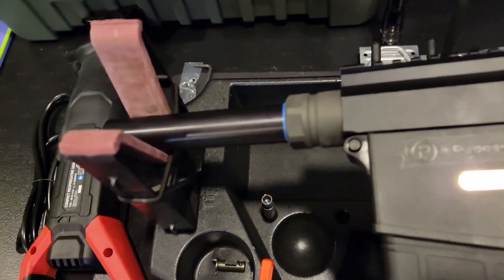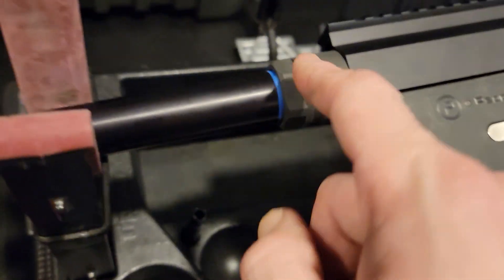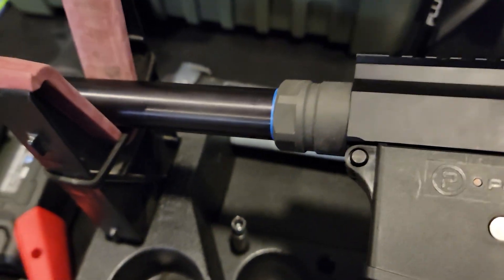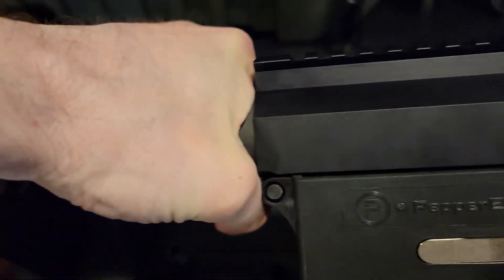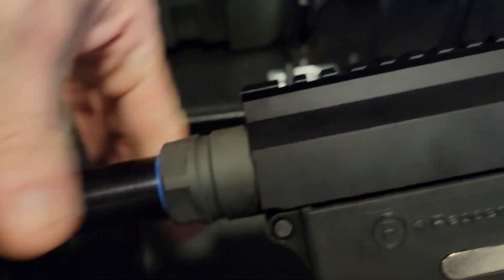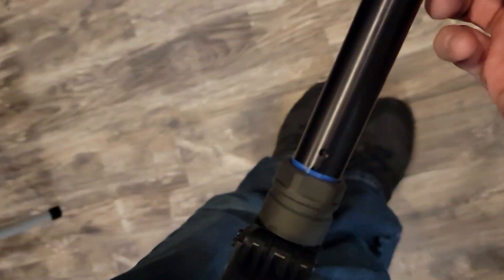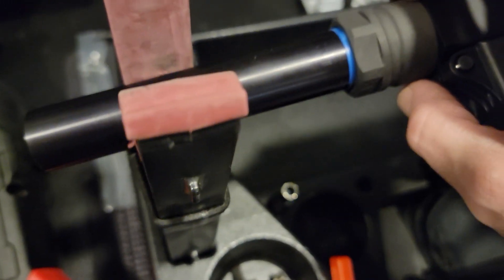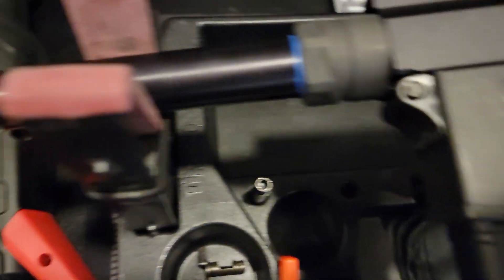How I keep Grimburg VKS barrels from having a rattle or wobble. Not an O ring